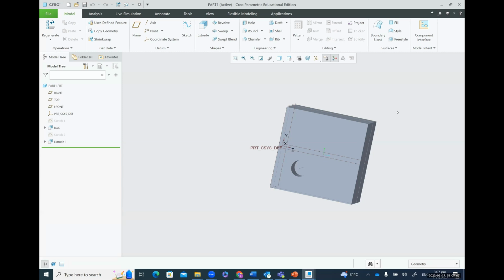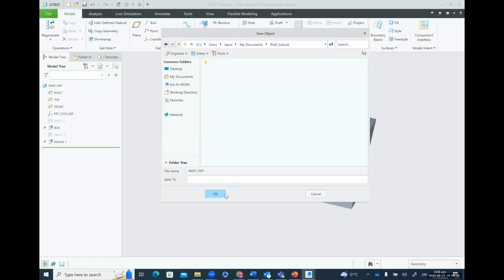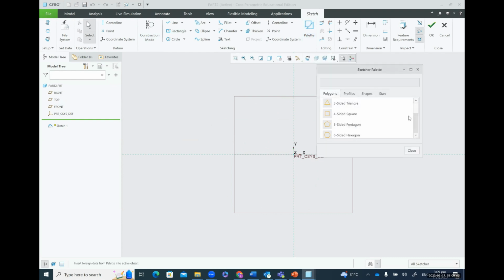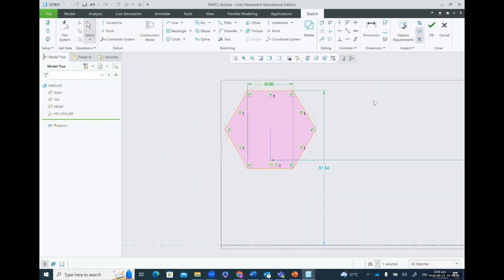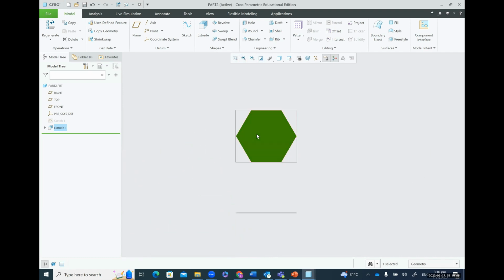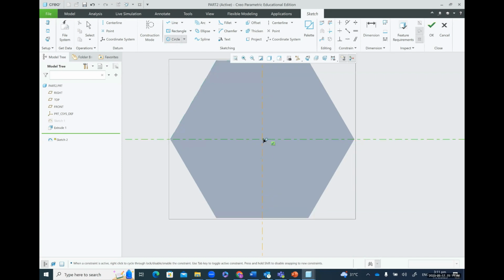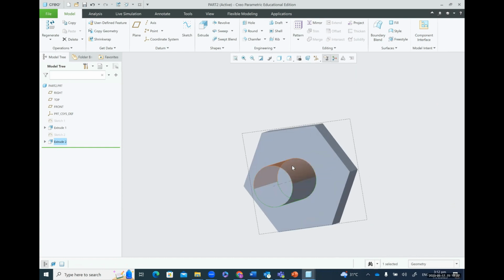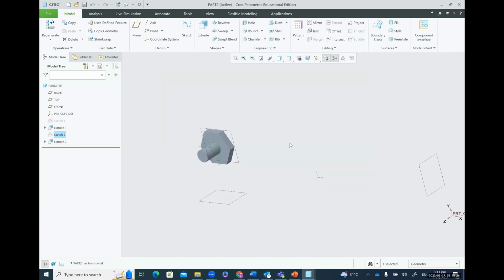How to Generate Part Drawings in ProE CAD: Part 2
Learn How to Create Detailed Part Drawings in ProE CAD! 🛠️

In this tutorial, we'll guide you through the process of generating accurate technical drawings from your 3D models in ProE (Creo) CAD software. Whether you're new to CAD or looking to refine your drawing skills, this video will help you create clear and precise part drawings for manufacturing, assembly, or documentation.

In this video, you will learn:

How to set up a drawing sheet in ProE CAD
Importing 3D models and converting them into 2D views
Adding dimensions, annotations, and detail views
Best practices for ensuring accuracy and clarity in your part drawings
Techniques for creating professional-grade technical drawings
By the end of this tutorial, you'll have the skills to create detailed, easy-to-read part drawings that meet industry standards. Perfect for engineers, designers, and students working on CAD projects!